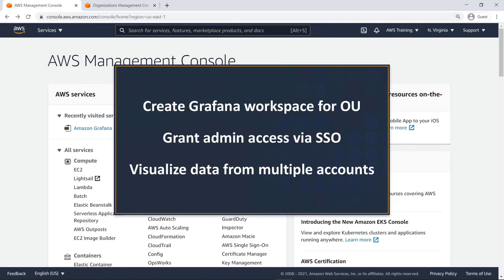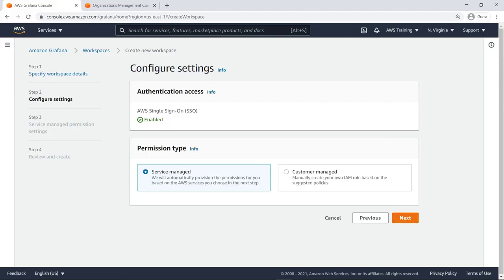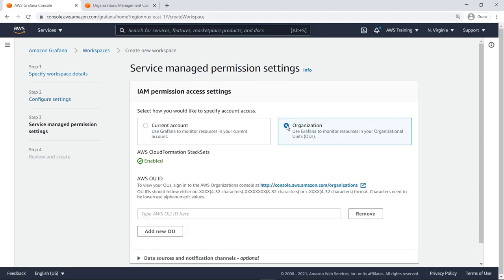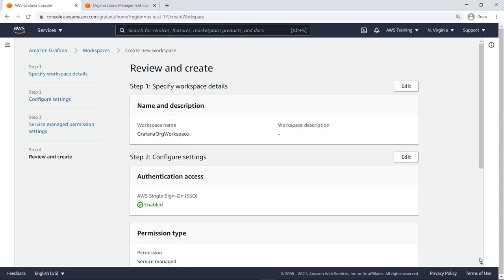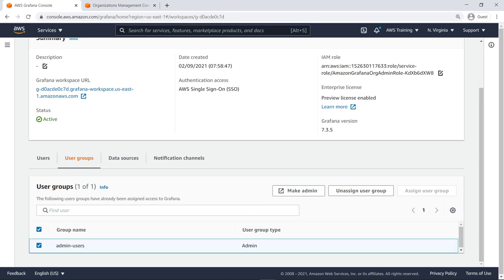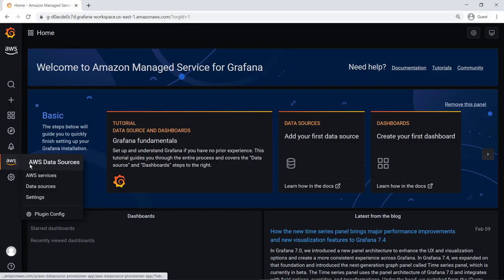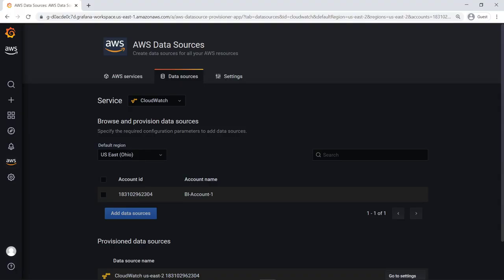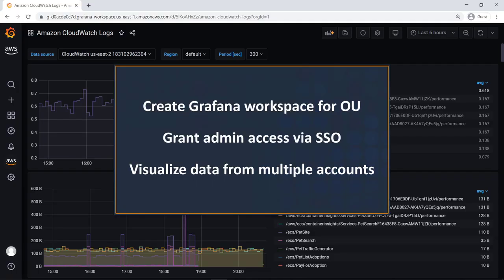Configure AWS SSO and Multi Account Data Source Access with Amazon Managed Service for Grafana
Configure AWS SSO and Multi Account Data Source Access with Amazon Managed Service for Grafana | AWS Cloud Operations - How to...